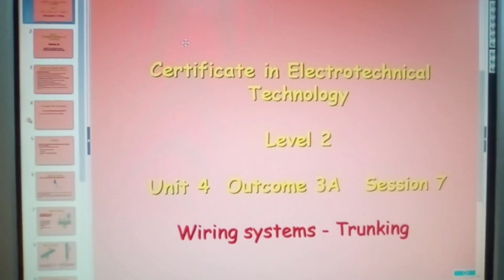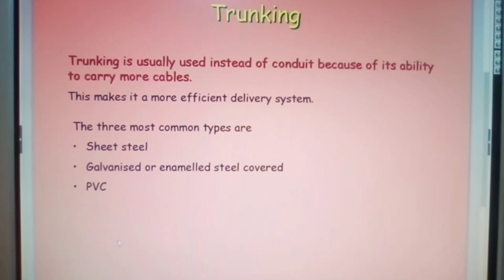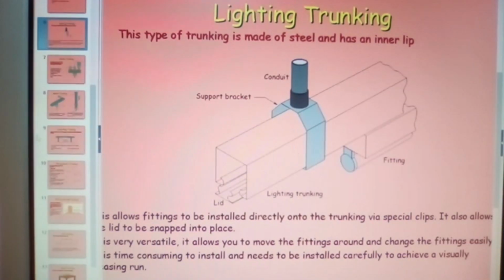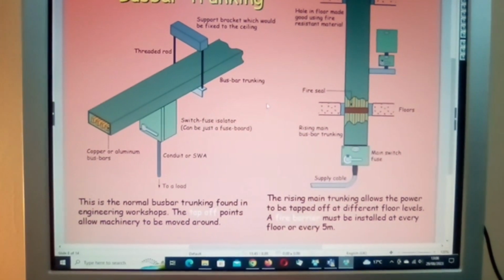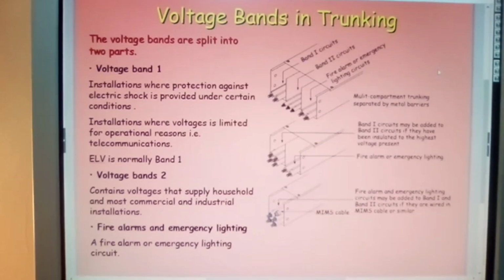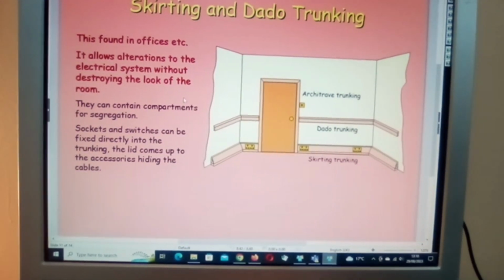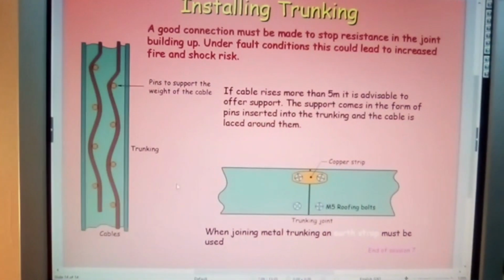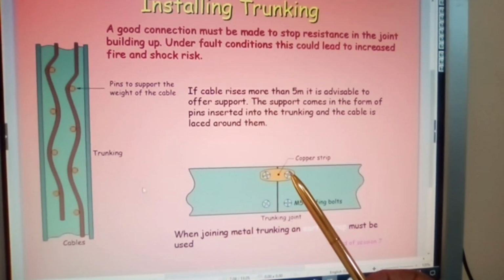Trunking wiring systems